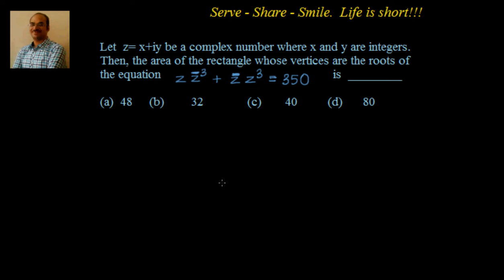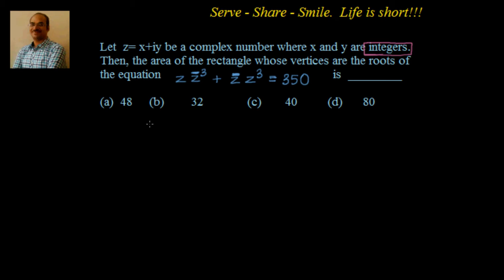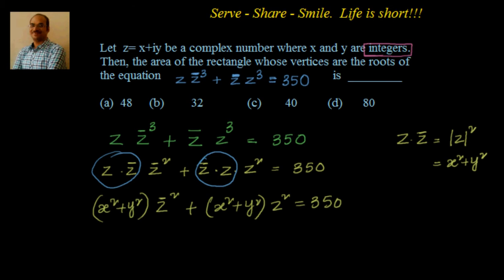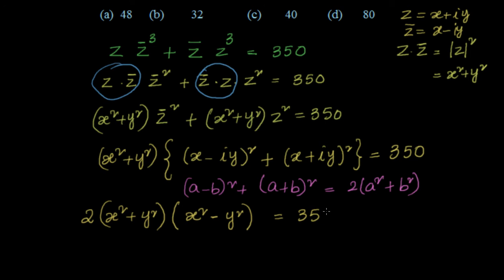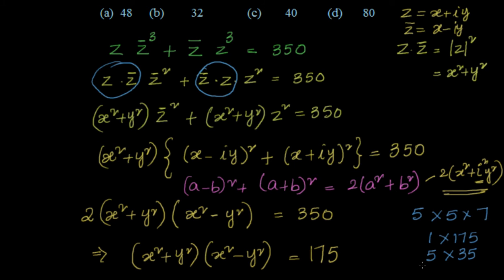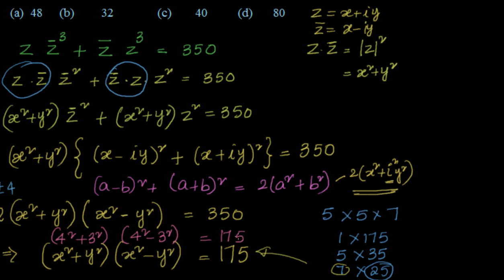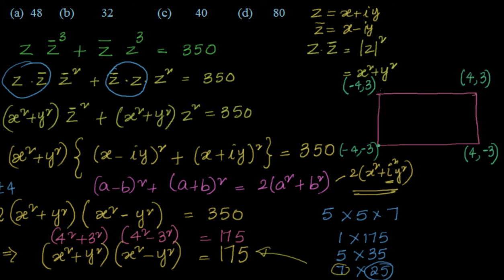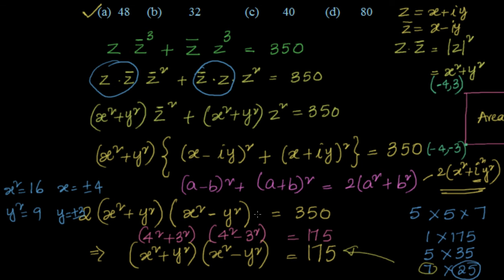Complex numbers: IIT 2009 - Area of the rectangle- 17 Sep 2016